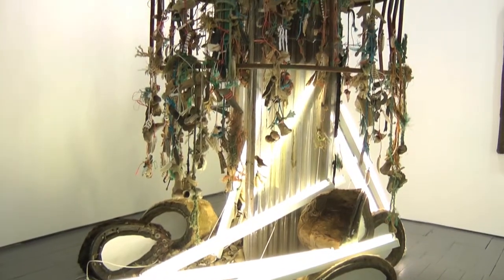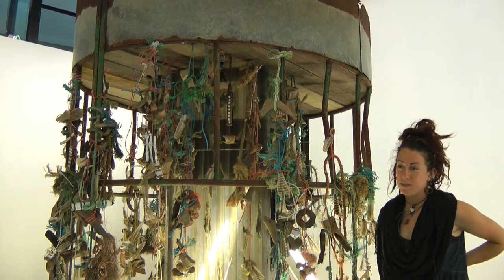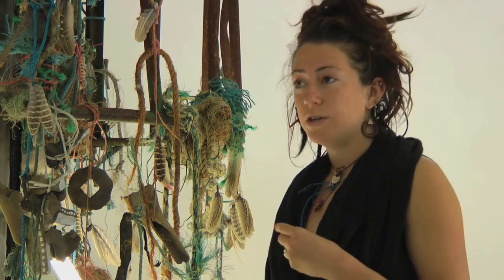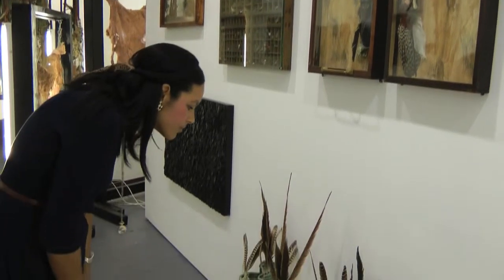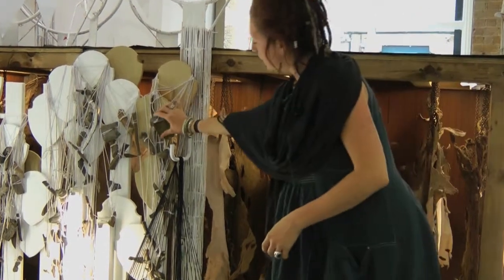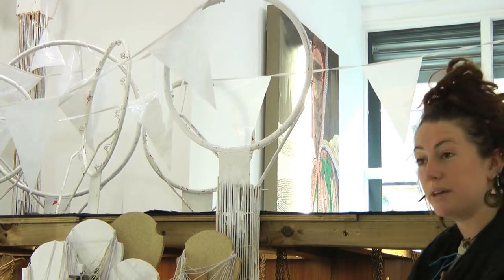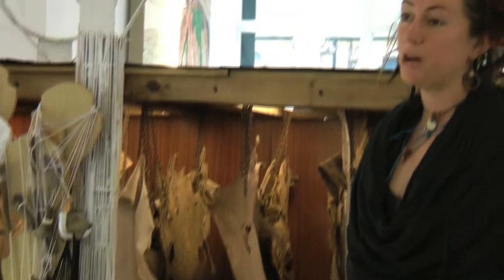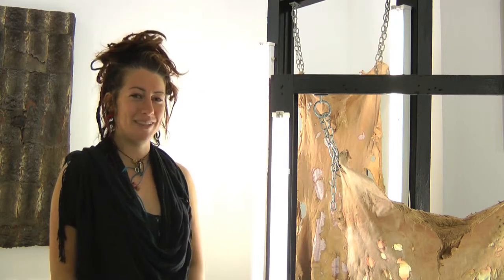Katie Surridge at EBFlow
Katie Louise Surridge talks about her latest exhibition, Voo-dology, at EBFlow gallery.